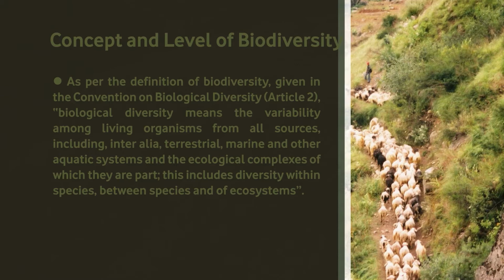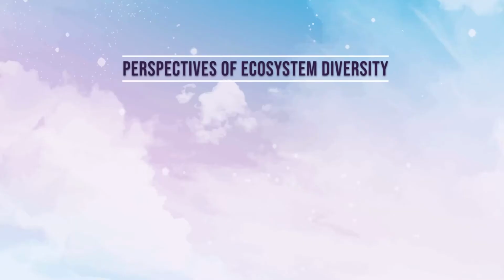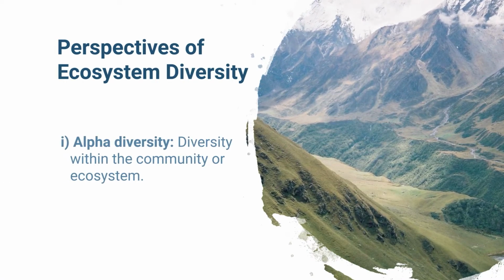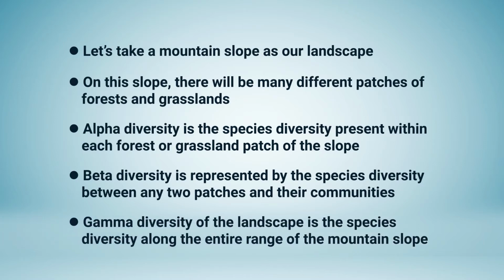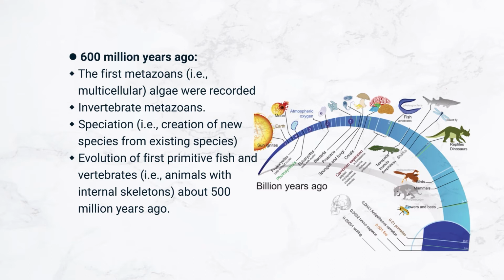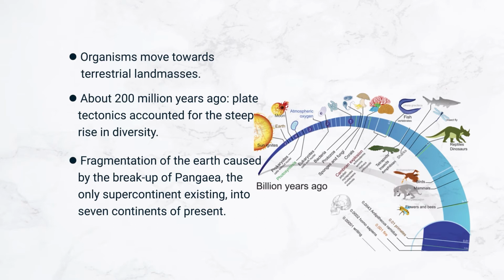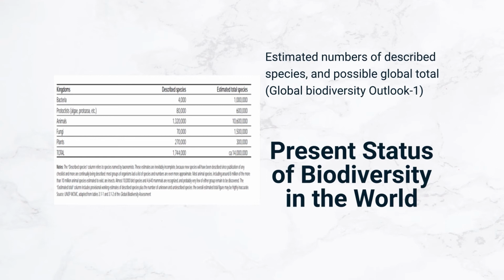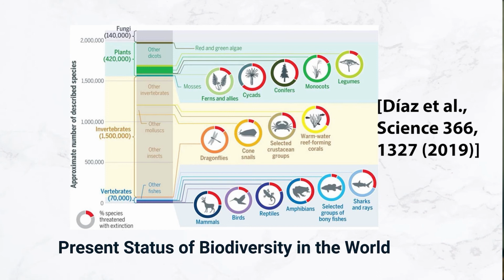Biodiversity: Concept and Evolution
Programme: Post Graduate Diploma in Sustainability Science (PGDSS)
Course: MSD012-Ecosystem and Natural Resources
Block 1: Ecosystem and Biodiversity